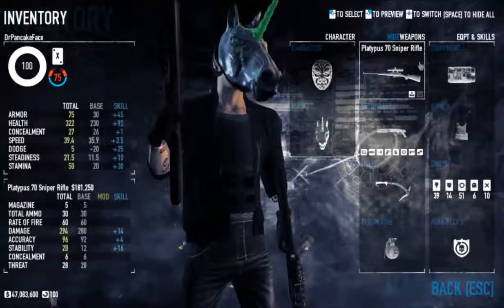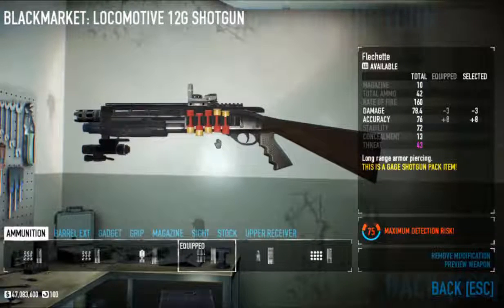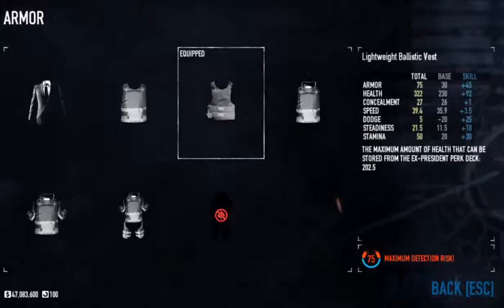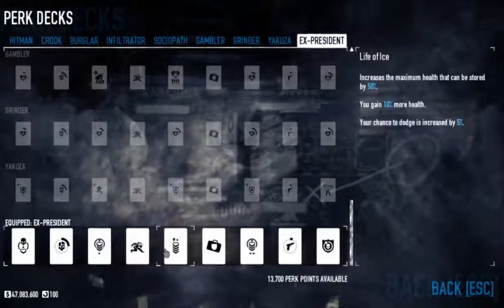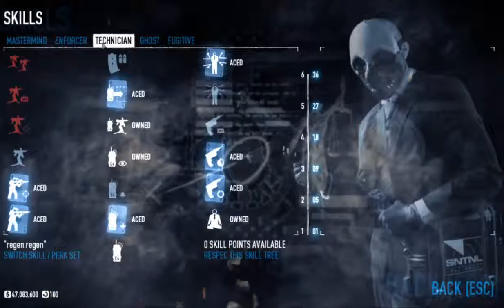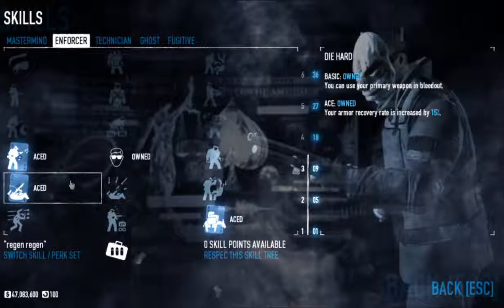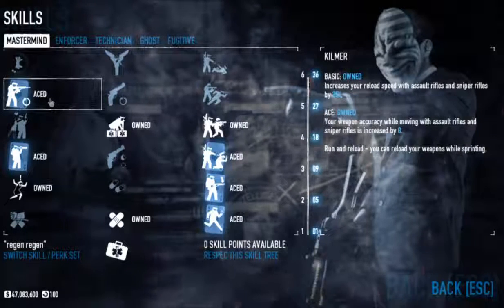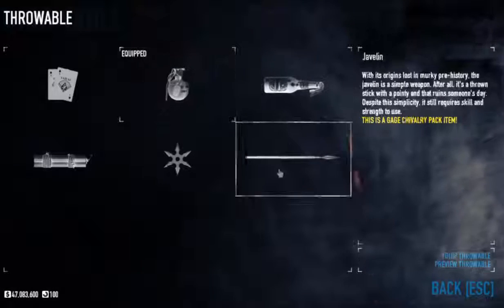Payday 2 | Ex Presidents Regen Build | Old Skill Trees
Hey everybody, Dr Pancake Face here.  This video is gonna be all about the skill build for the new ex presidents perk deck.  If you like the set up then feel free to copy it or tweak it how ever you like.  This build is using the old, obsolete skills from before update 100.